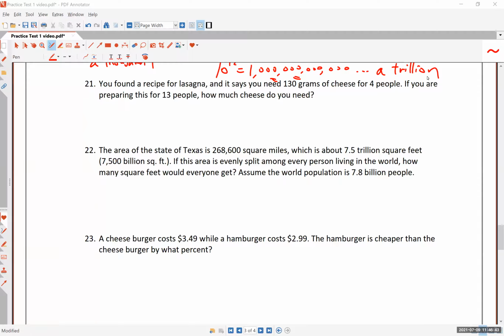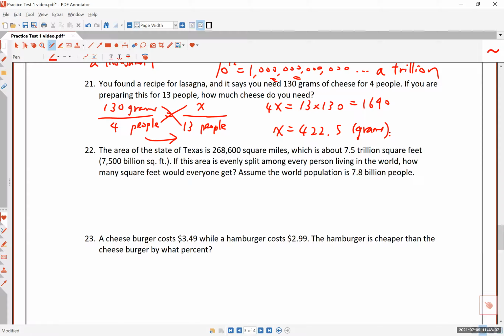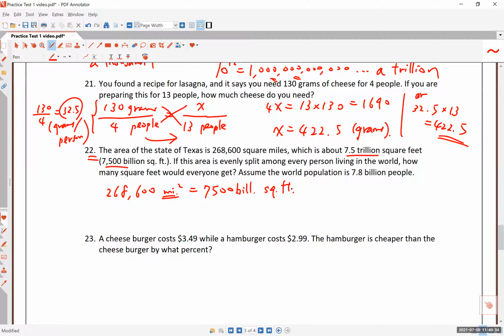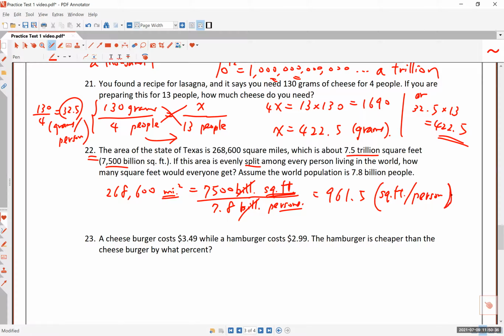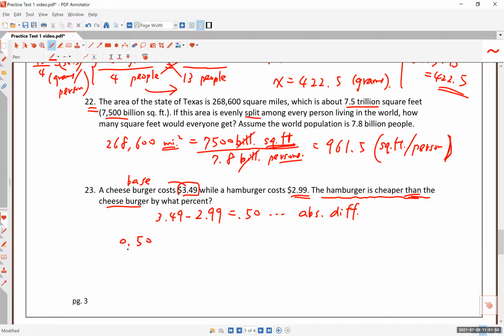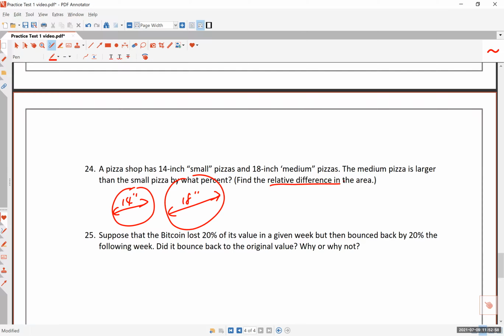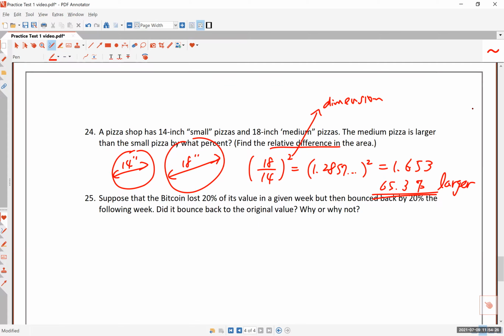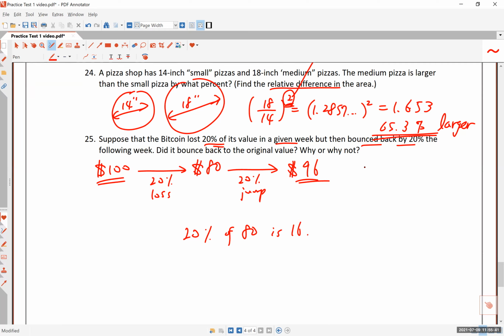Practice Test 1 Pt 5